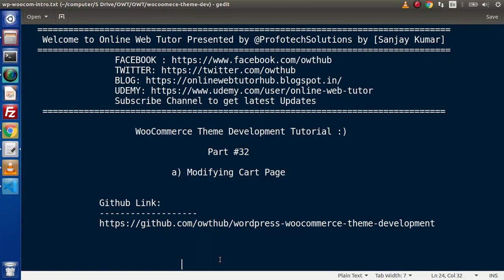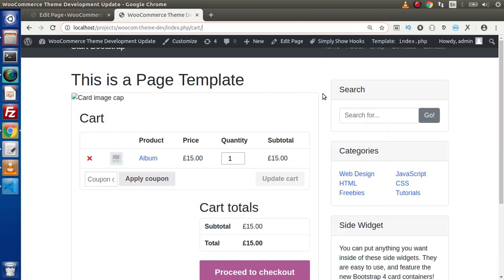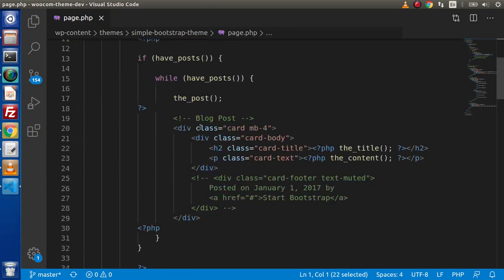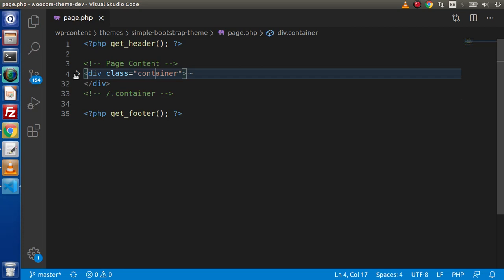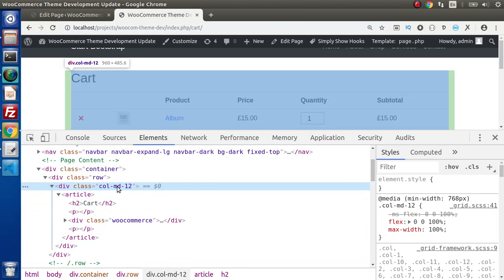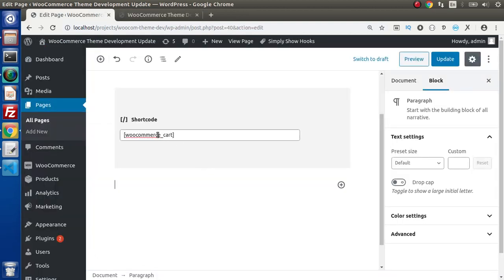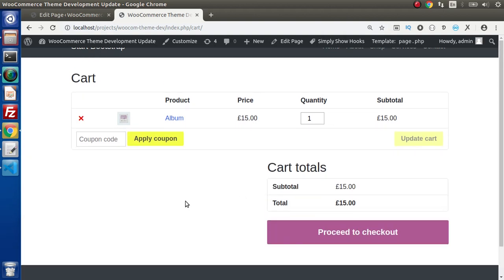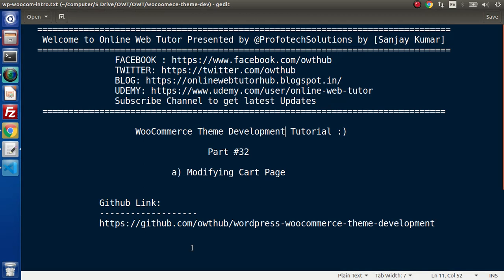Wordpress WooCommerce Theme Development Tutorials #32 Modifying WooCommerce Cart Page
add_theme_support("wc-product-gallery-zoom");
    add_theme_support("wc-product-gallery-lightbox");
    add_theme_support("wc-product-gallery-slider");